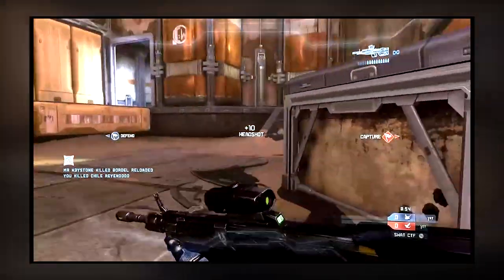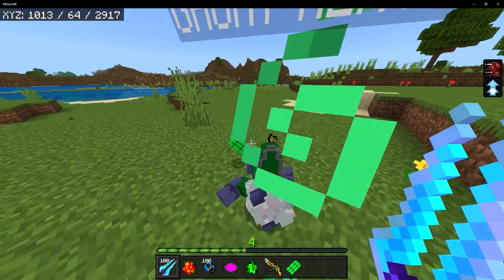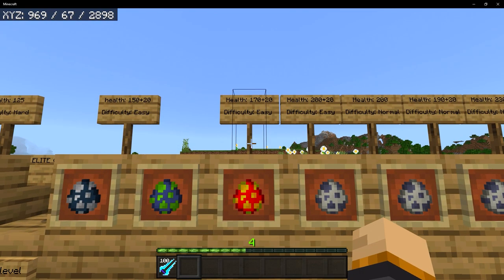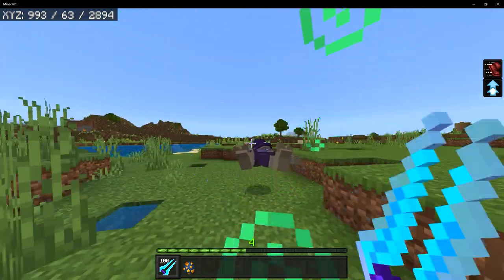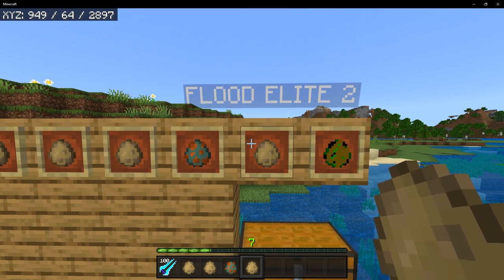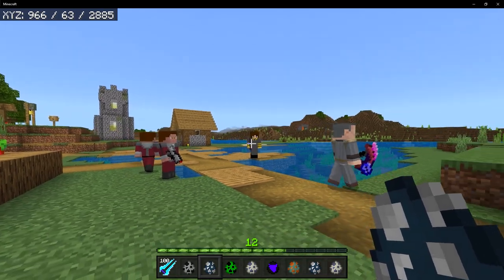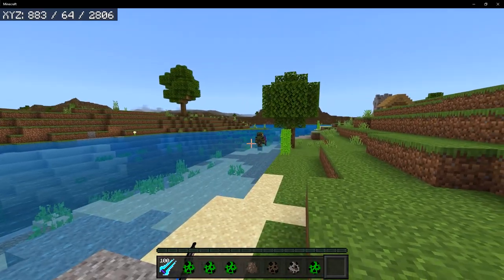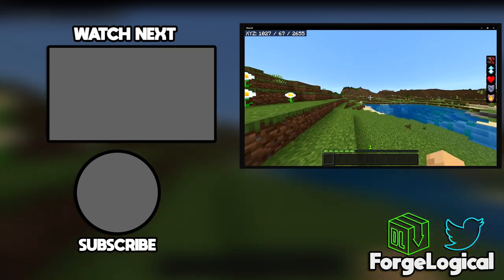BEST HALO Addon for Minecraft Bedrock (Weapons & Enemies)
BEST HALO Addon for Minecraft Bedrock adds weapons and enemies from the Halo franchise to Minecraft Bedrock Edition.